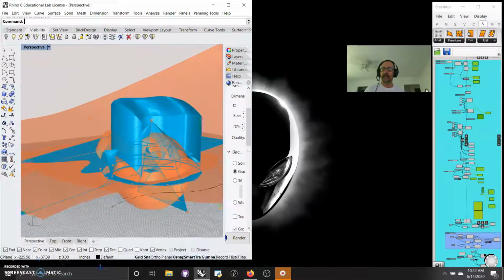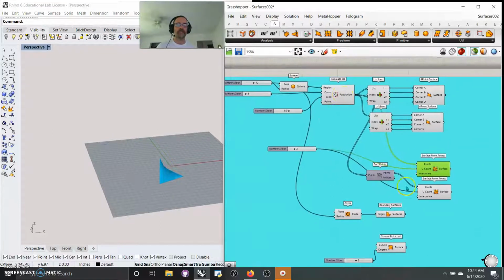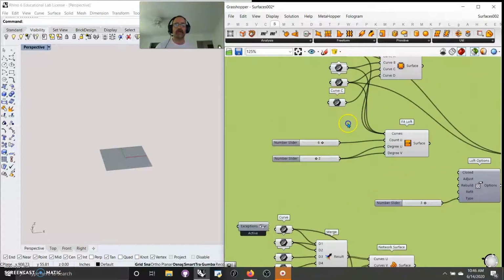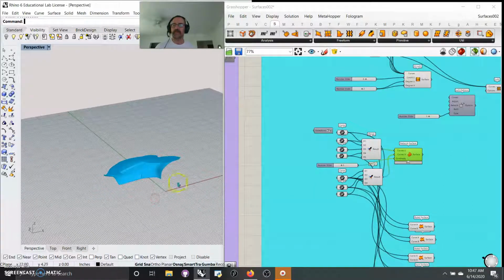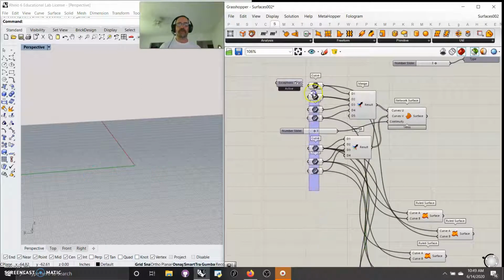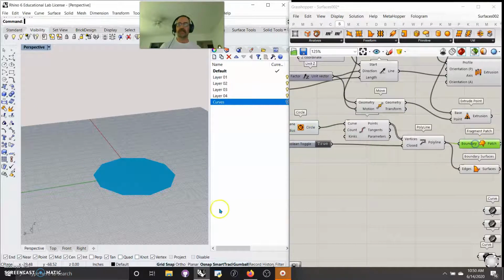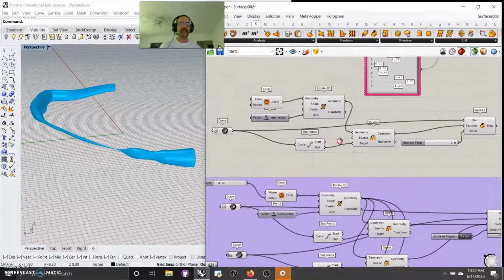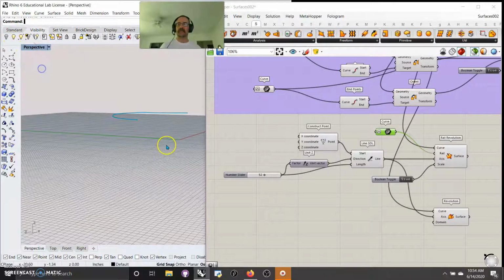Surface Grasshopper for Rhino 3D ABC (Freeform) 002